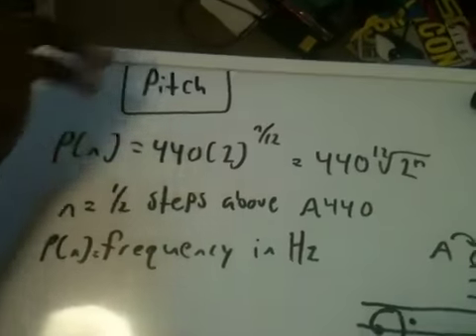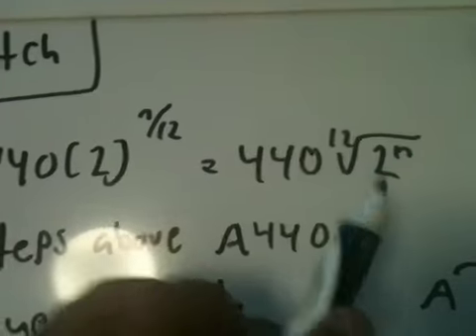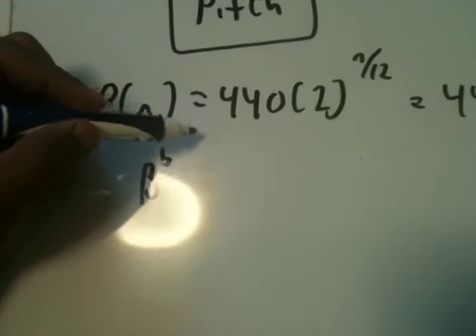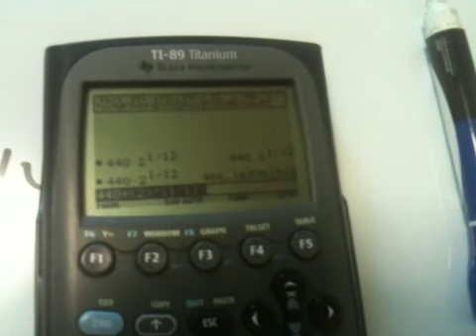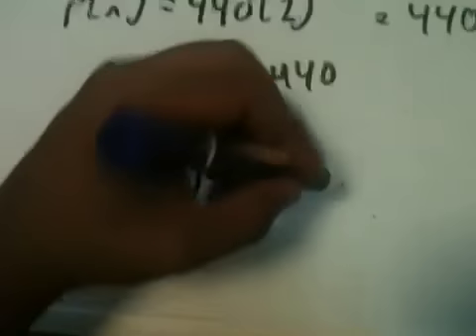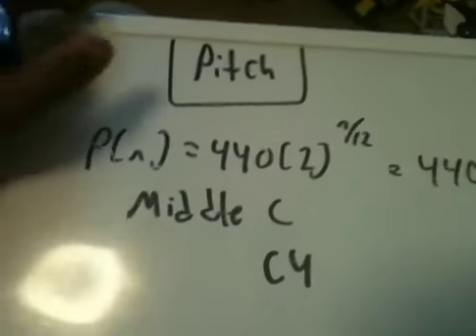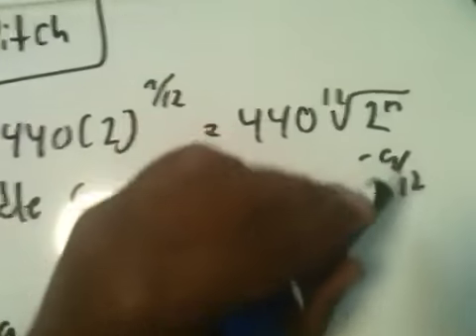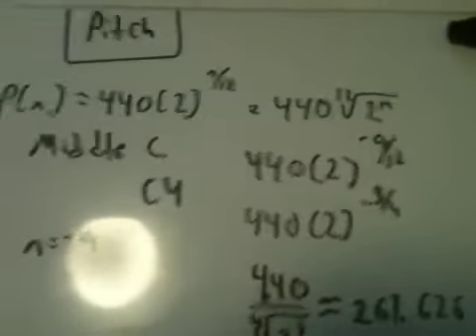Mathematics of Music: Finding Pitch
I describe how to use a function to find a note's frequency.